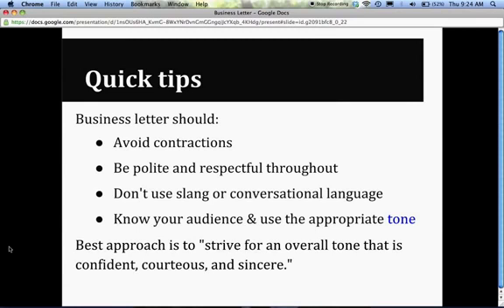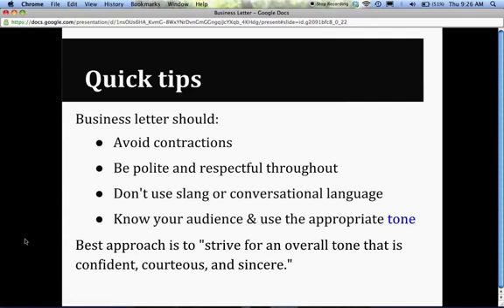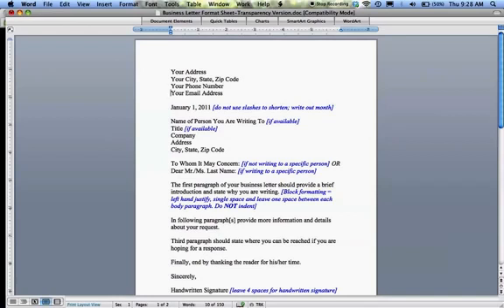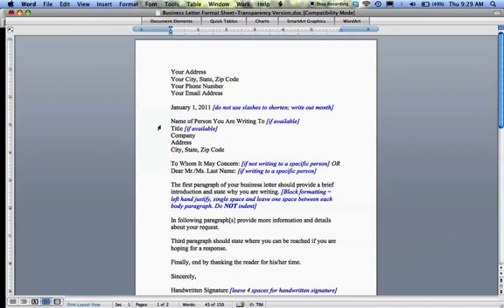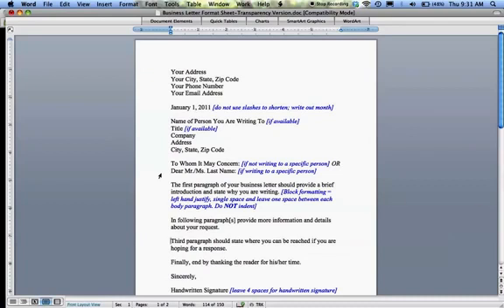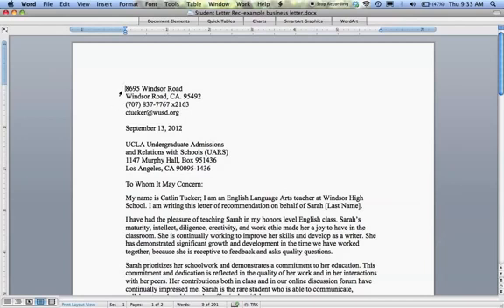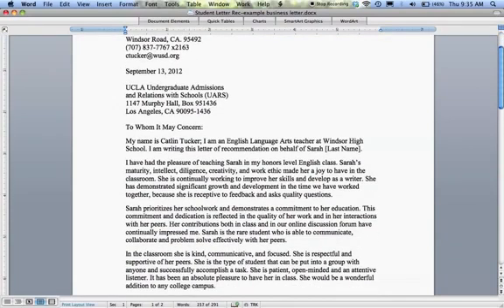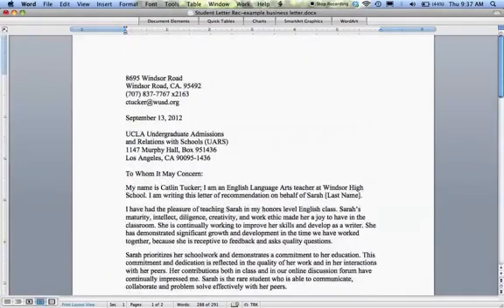How to Write a Business Letter